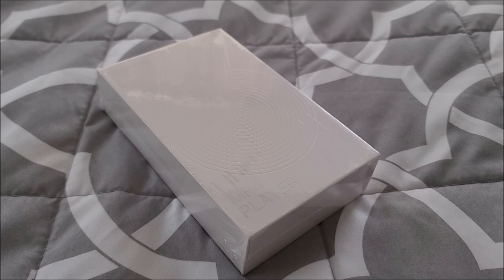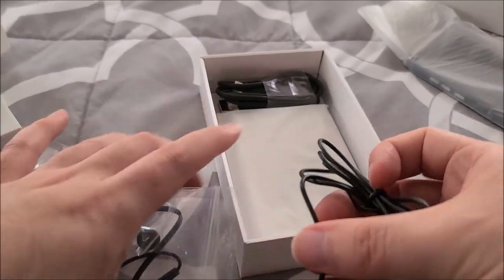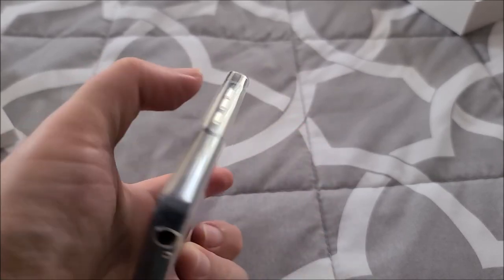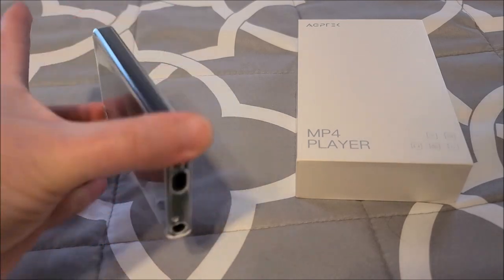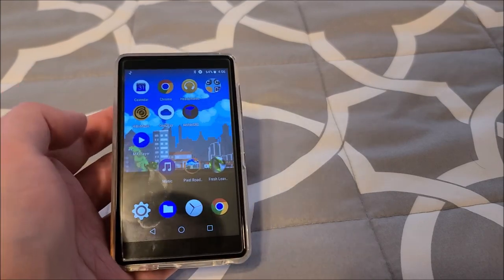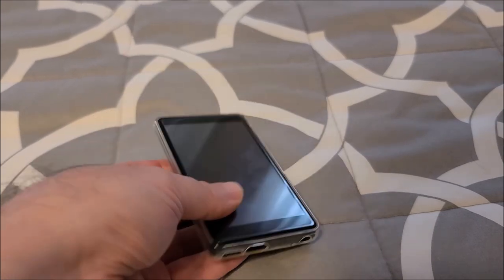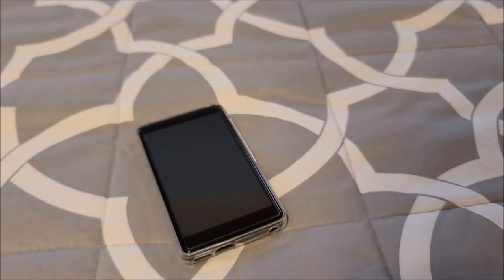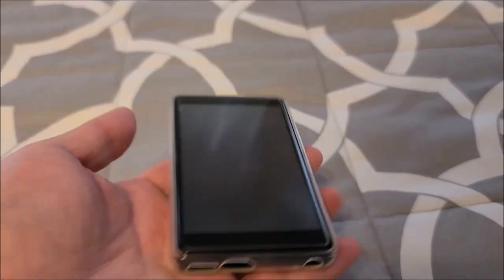AGPTEK T06S 4" Android MP3 Player Review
I'm loving these android based portable mp3 players! So when AGPTEK offered to send me their new model I of course got excited. In a nutshell, this is basically what iPod Touches are to iPhones but in the android ecosystem (a modern smartphone without the phone). Seriously, I really hope companies like AGPTEK keep improving the formula and coming out with new models!

Code: sjmics
Max Use: 1 (one for per user)
Amount Limit: 300